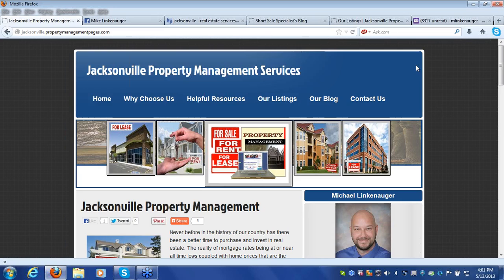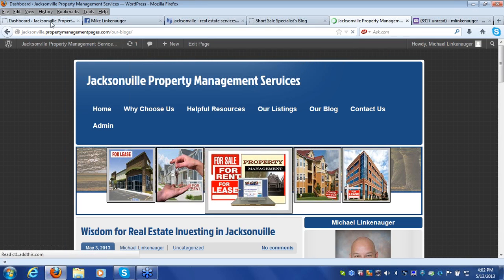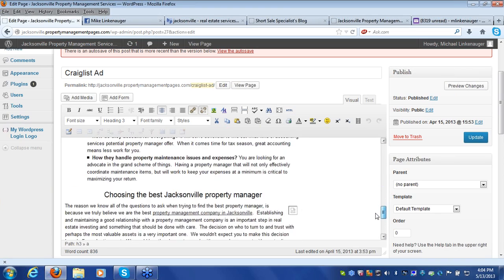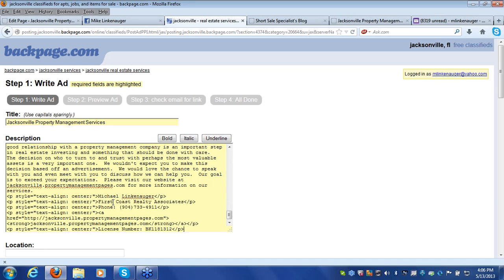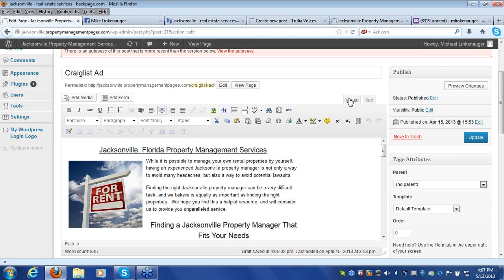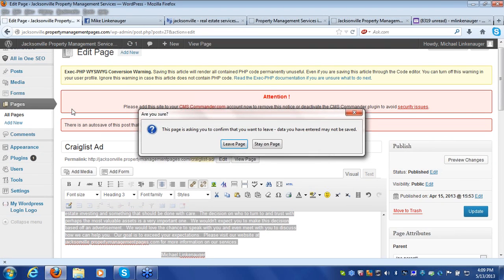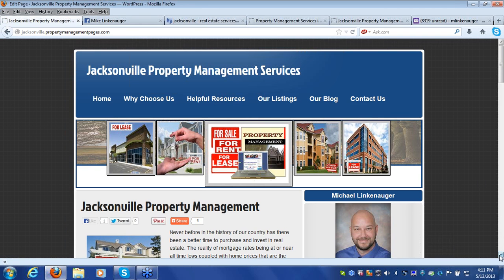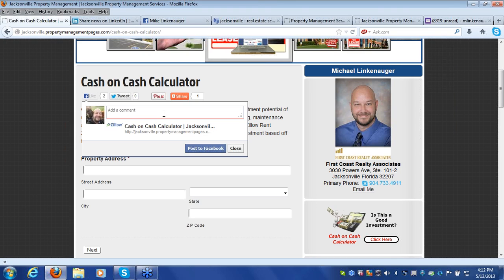Getting Started With Your Property Management Pages Website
Here is our Getting Started video for agents who have a Property Management Pages website.  We STRONGLY encourage you to watch this entire video in order to immediately get some attention to your website and get familiarized with the resources and tools available to you.

It addition to the basic lead generation and marketing techniques used in this introduction video, we encourage you to view ALL of our marketing and customization videos to learn how to optimize your website for success on the search engines, how to customize it, and how the generate more leads.

Also, there is one additional place where you can post your "Craigslist Marketing Ad" that is on the backend of your website, and that is on your actual Profile / Member

For more information about Property Management Pages websites and marketing program, designed to help you generate more owner leads, please